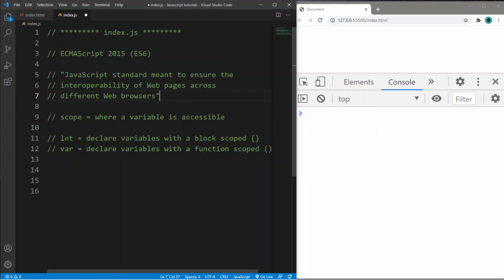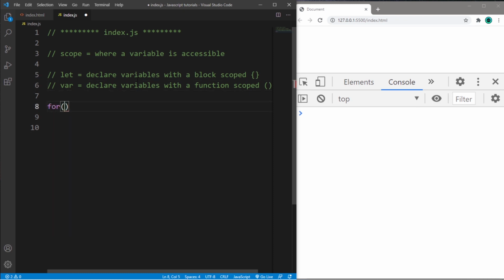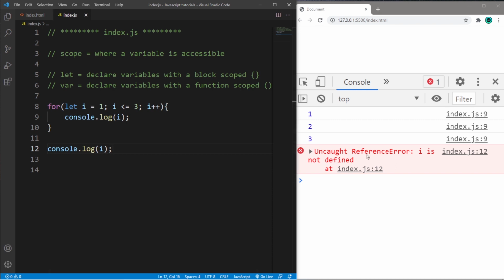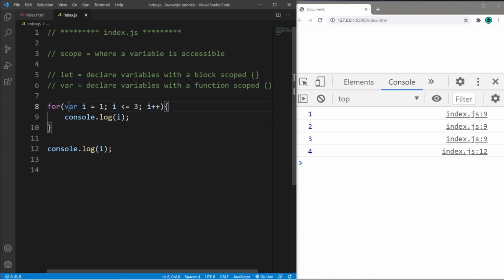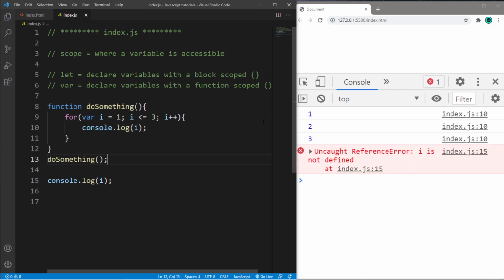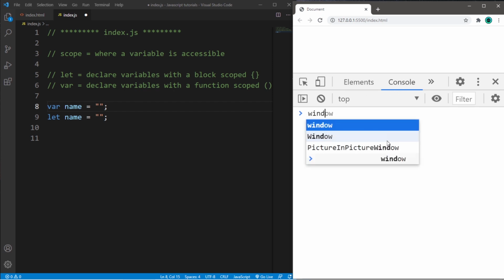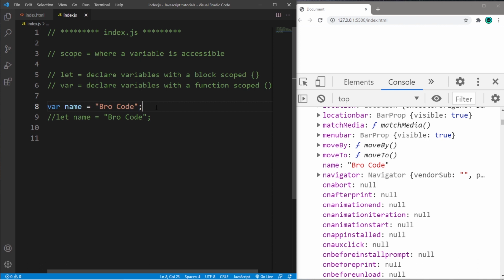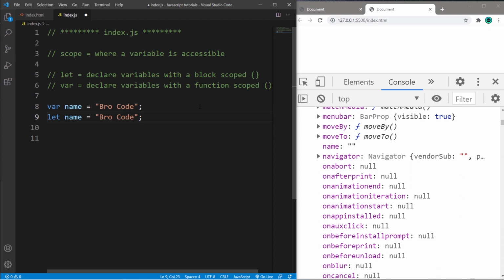JavaScript var vs let 🥊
javascript var vs let tutorial example explained

// index.js

// scope = where a variable is accessible

// let = declare variables with a block scope {}
// var = declare variables with a function scope ()